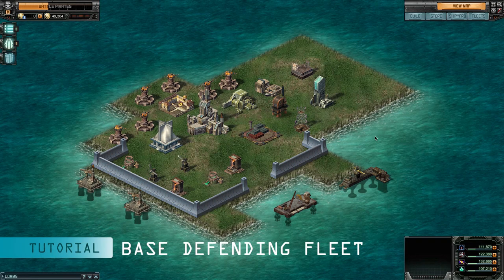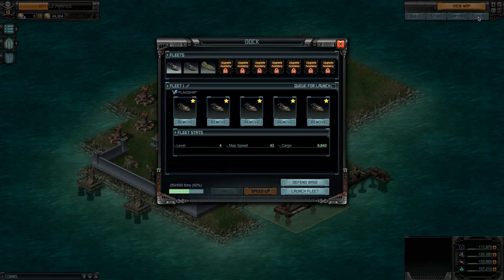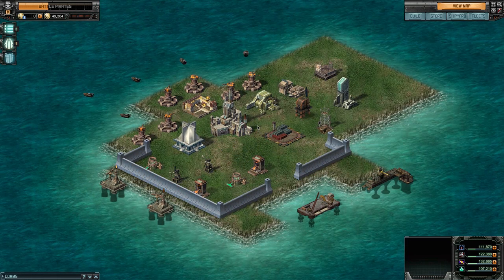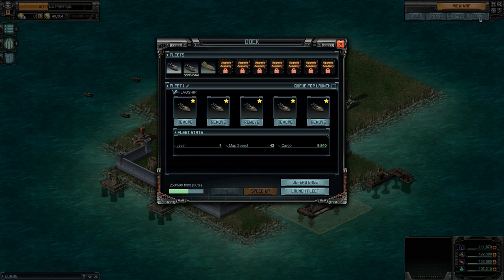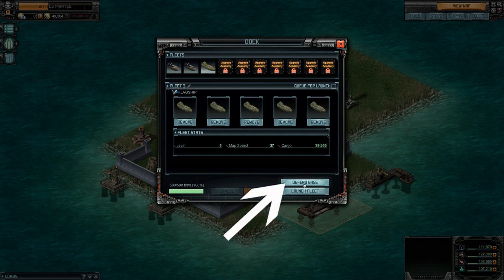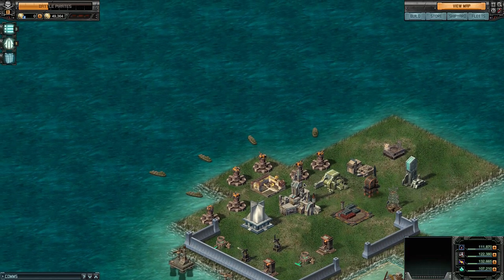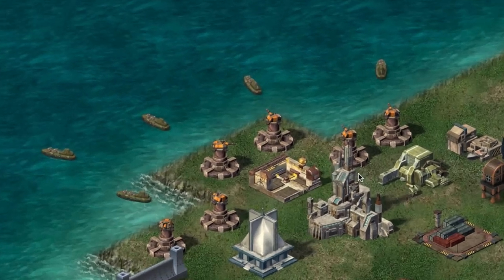Battle Pirates Tutorial: Base Defending Fleet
Learn how to place and set your base defending fleet.